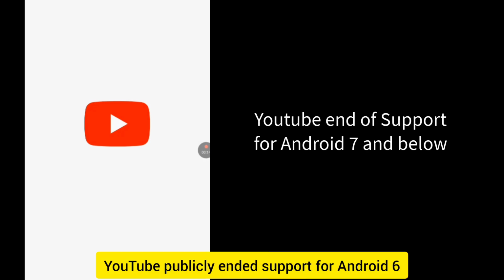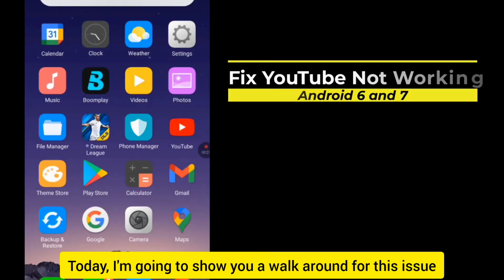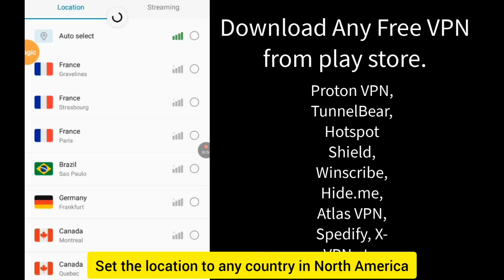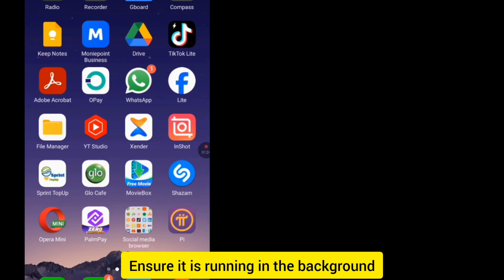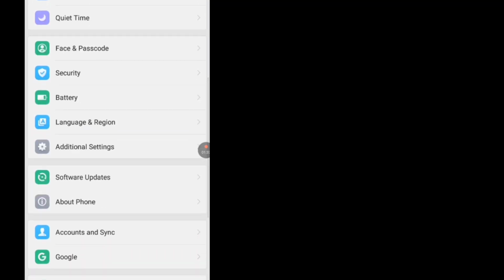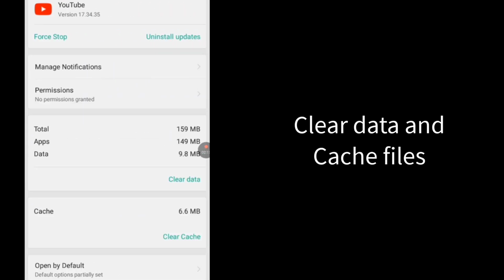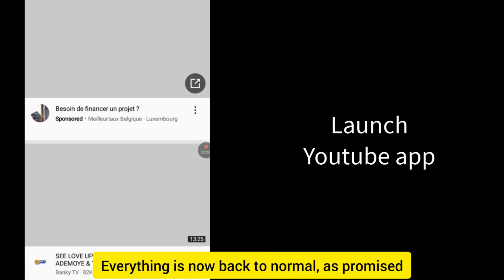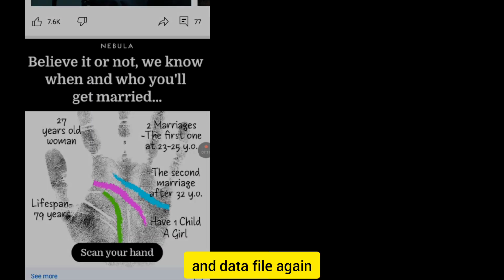This version of youtube is out of date. Fix Now.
This version of youtube is out of date and no updates are available for your device. Please visit Youtube.com on your browser.
This video explains the easiest method to fix this issue.